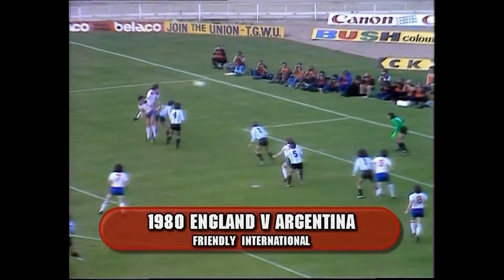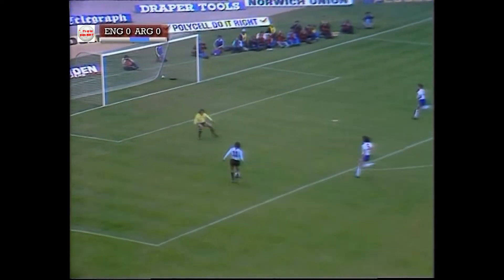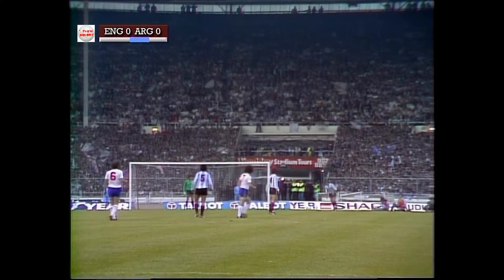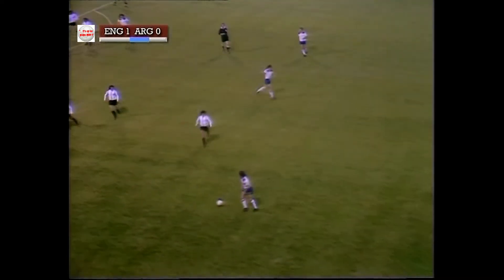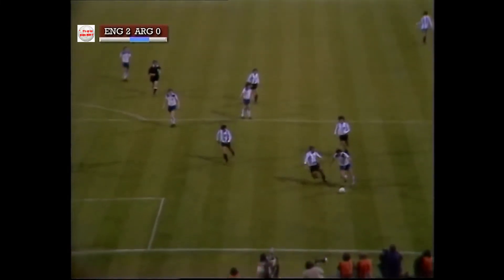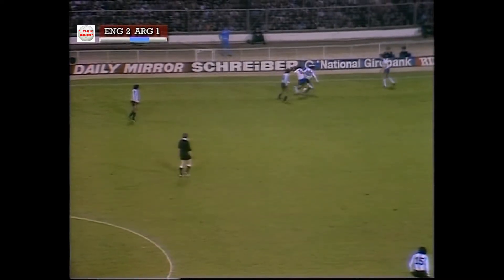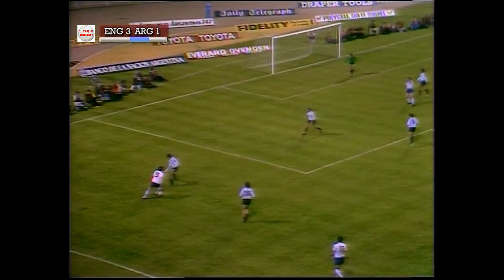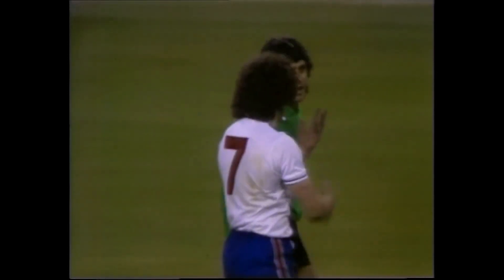England v Argentina 1980 (Highlights Version)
A nostalgic look at the 1980 game between  England and Argentina